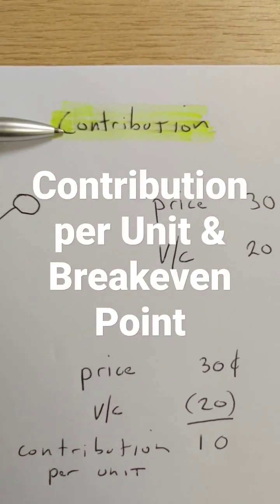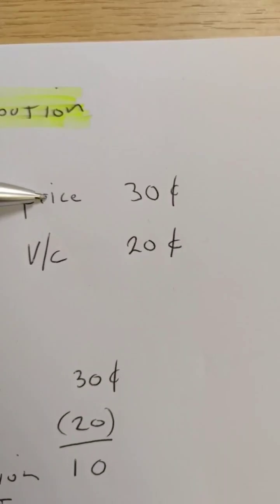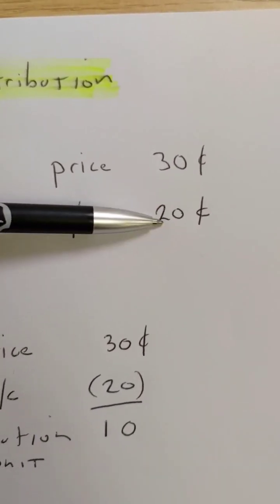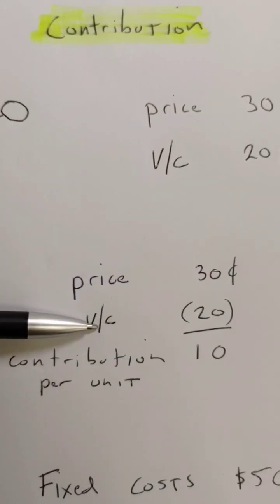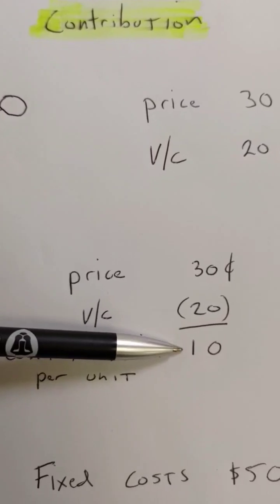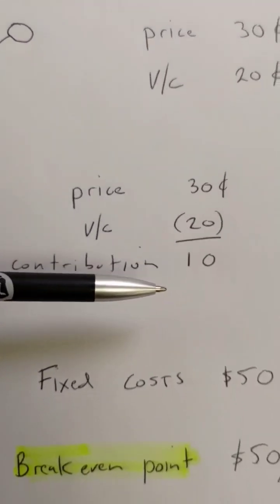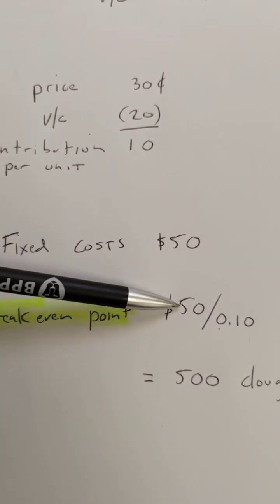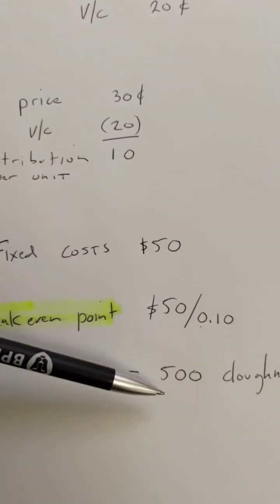Contribution per Unit & Breakeven Point | ACCA PM / F5 Help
How to calculate contribution per unit and breakeven point. ACCA PM F5 students, learn how to calculate contribution per unit and breakeven point in this video. This is a topic from the ACCA PM Syllabus from Short Term Decision Making and Cost-Volume-Profit Analysis. Good luck on your upcoming ACCA PM exam!
00:00 Introduction
00:22 How to calculate Contribution
00:49 How to calculate Breakeven Point